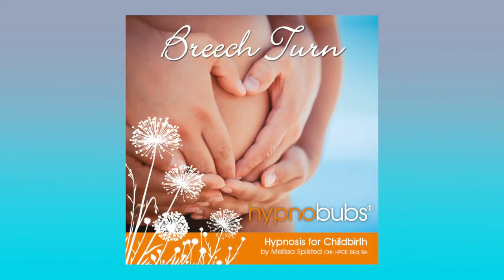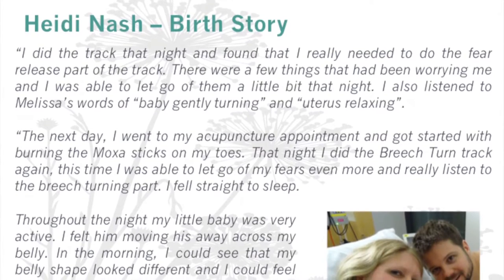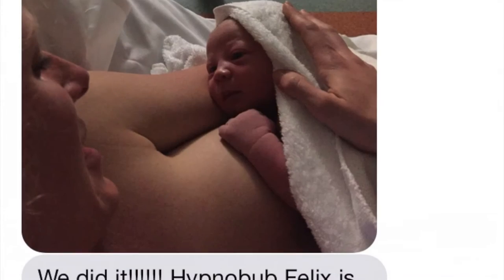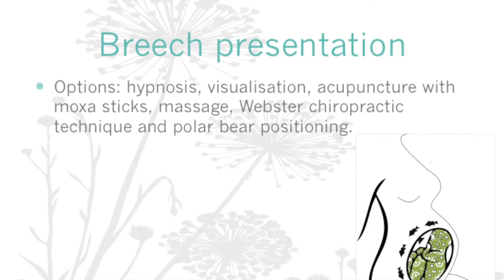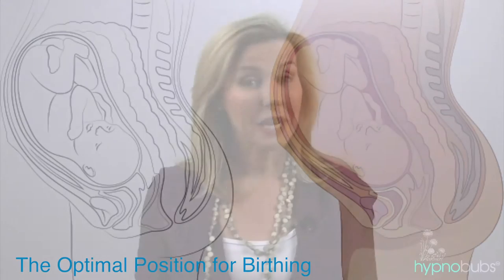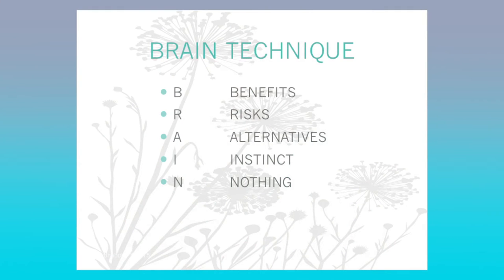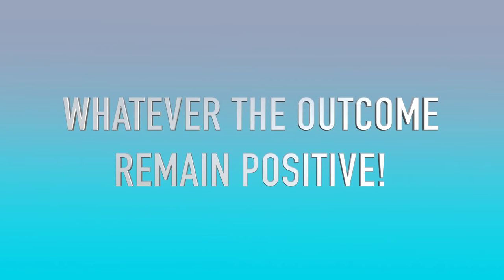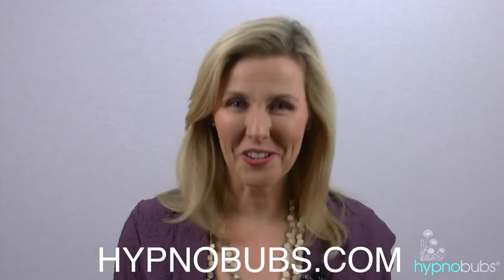Turning a Breech Baby with Hypnobubs™ Hypnobirthing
Tips and techniques to help turn a breech positioned baby. Hypnobubs™ is a simple and easy to follow hypnobirthing online program designed for the modern mother.  This course teaches you simple tools to help make your birth the empowered and beautiful experience that nature designed it to be.

or… you could just call it a ‘positive approach to pregnancy & birth’!

What's included in your hypnobubs™ hypnobirthing online course:

- 11 x videos of expert hypnobirthing tuition and practical exercises with Melissa Spilsted
- eBook little book of hypnobirthing
- Worksheets & handouts throughout
- 5 x long play mp3 practice tracks including: Affirmations for Beautiful Birthing, Surge of the Sea, Prompts for Birthing, Glove of Endorphins and Fear Release
- Access to your training and materials 24/7 via your computer or mobile device
- Online support available via the learning platform

For more information on the Hypnobubs™ hypnobirthing online (home study) course